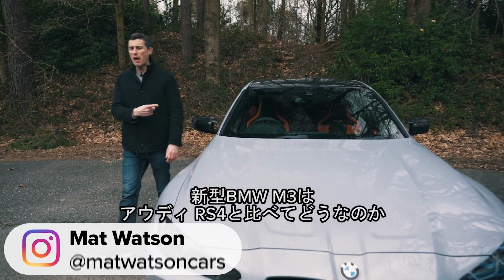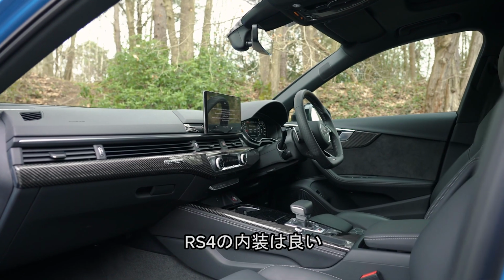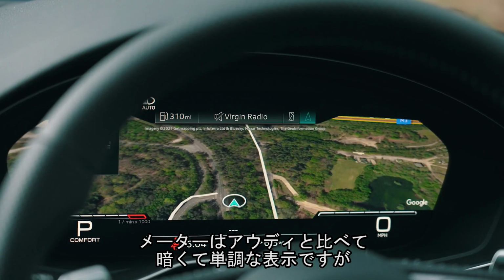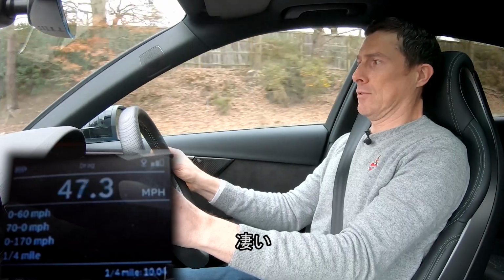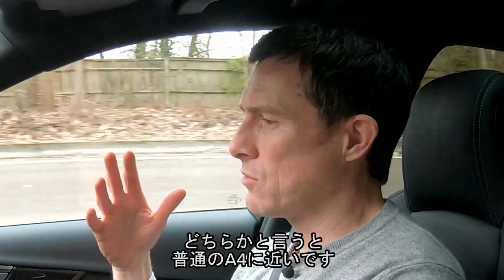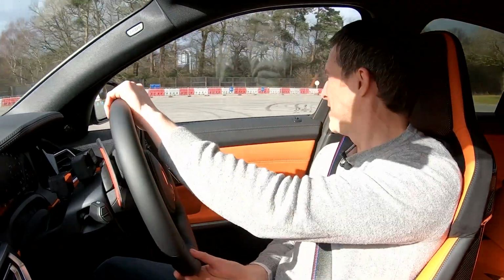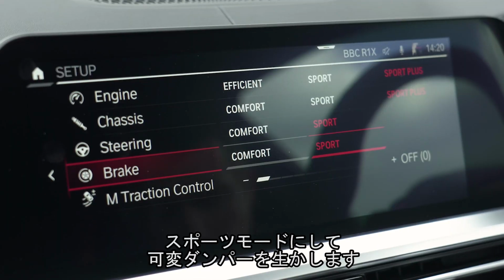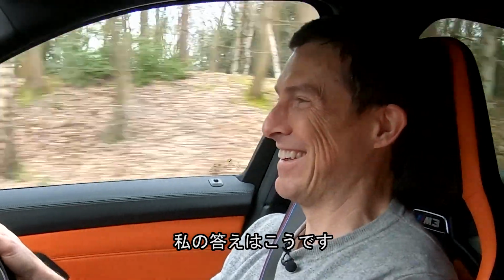【比較レビュー】新型BMW M3コンペティション vs 新型アウディ RS4 アバント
今回はCarwowのYouTubeチャンネル史上最も注目される比較テストかもしれません。対するのは新型BMW M3コンペティション vs アウディ RS4です！

マットは2台の普段使いできるスーパーカーを比較し、本当にそのような性能が必要かを確かめます。

今回のレビューは2台の見どころを全てまとめているので、最後まで見ればどちらが買いか自然と見えてくるでしょう。

ボンネットの下は比較的似ていて、RS4の2.9LのV6エンジンは450馬力を発揮し、M3の3.0L 直列6気筒エンジンは510馬力を発揮します。 このパワー差がこの二台の真価を決めてしまうのでしょうか？

マットの評価に乞うご期待！！